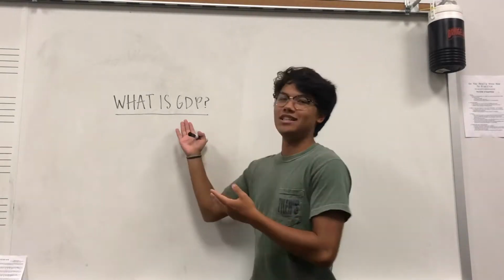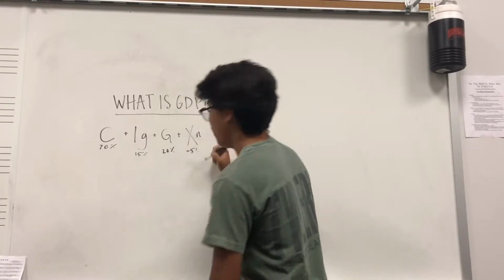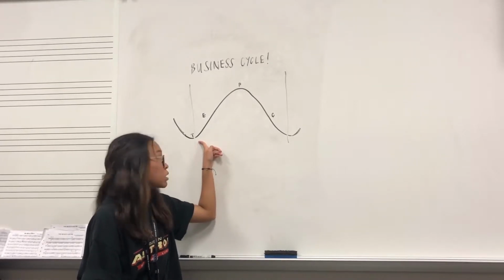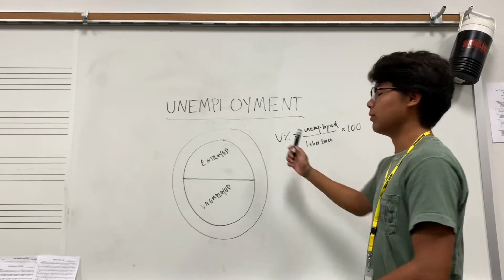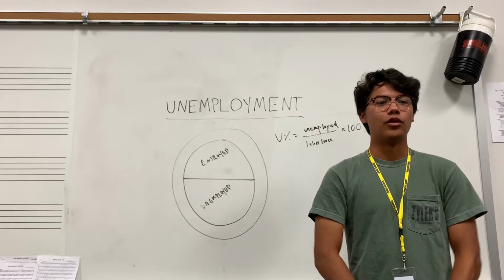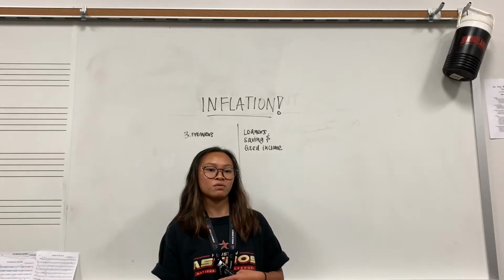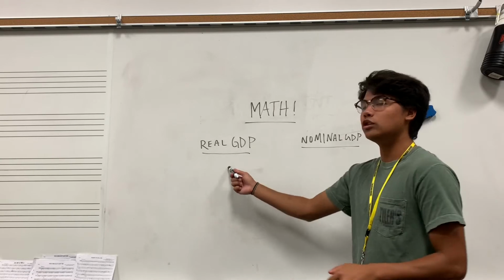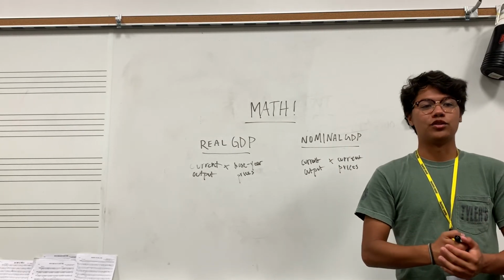ZACH AND KRISTINES EXTREME UNIT 2 REVIEW